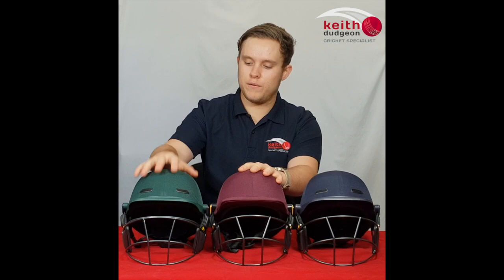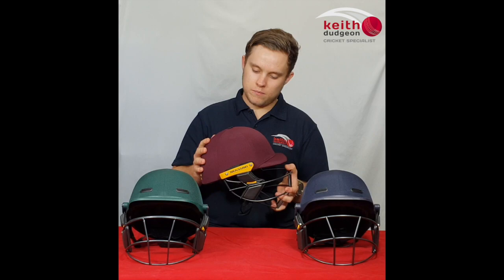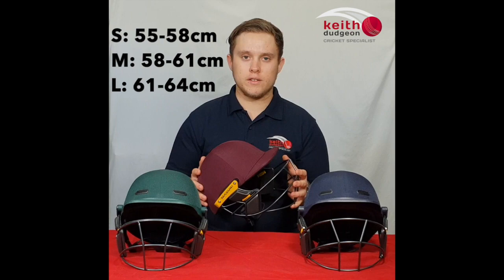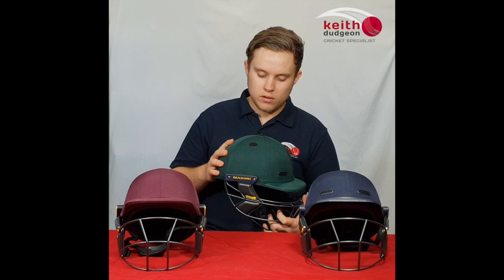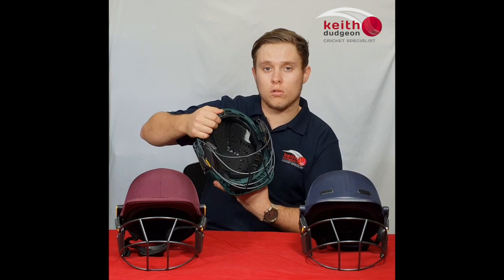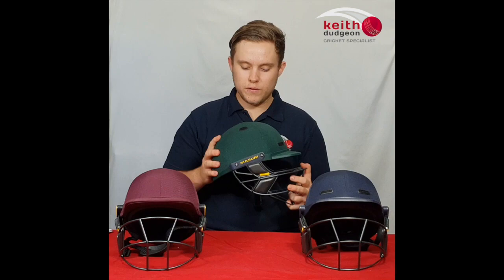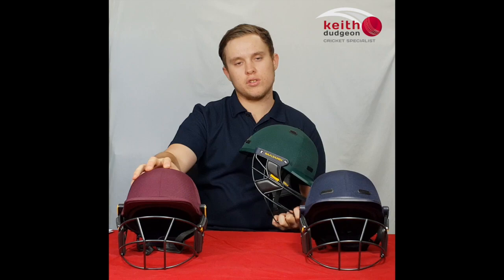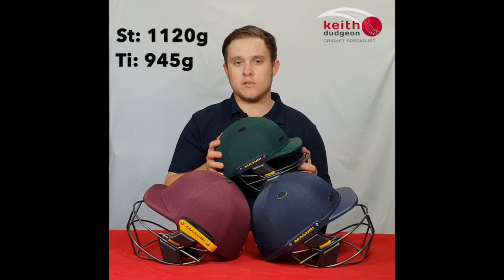Masuri Vision Series vs. Original MKII Series Helmets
Have you found yourself wondering "What's the difference between the Vision and Original Series Masuri helmets?" Well this video is for you, as it will answer all those questions!

This video is a review and comparison of the Masuri Vision Series and Original MKII Series Cricket Helmets. There tends to be some confusion surrounding what differentiates the Vision Series from the Original MKII Series helmets, so this video simplifies the differences and compares the 2 against each other.